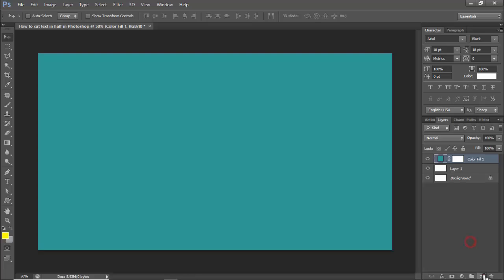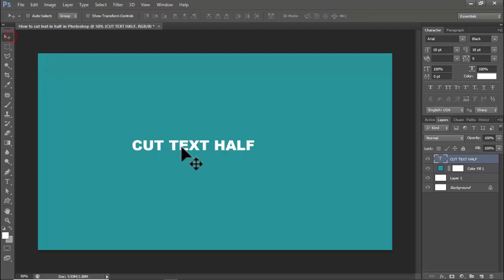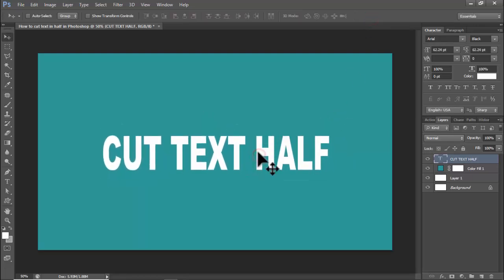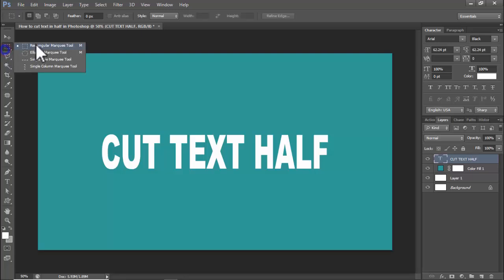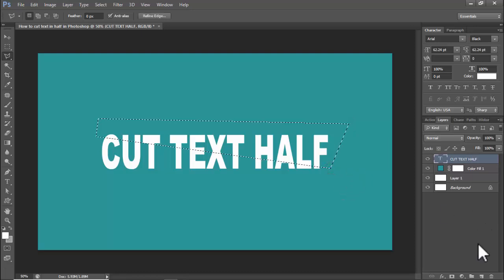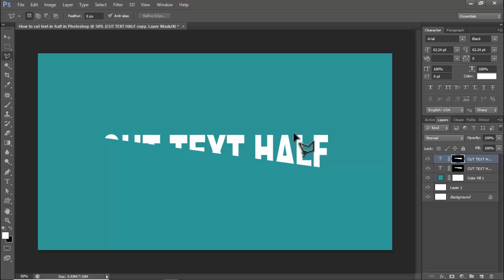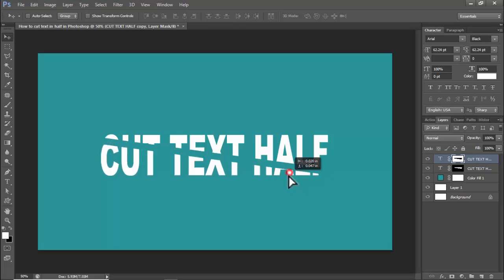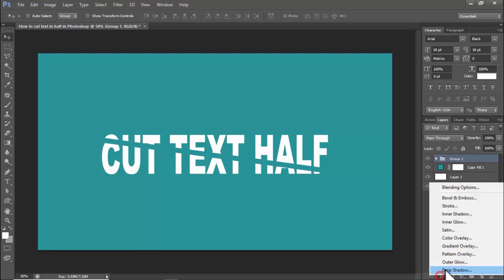How to cut text in half in Photoshop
Assalamu Walaikum,
In this video : How to cut text in half in Photoshop , Let's begin